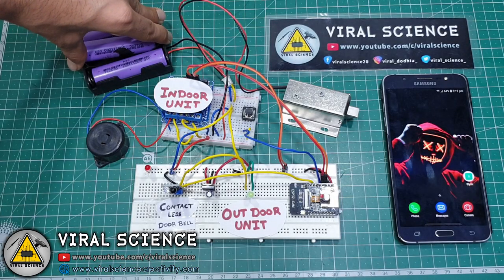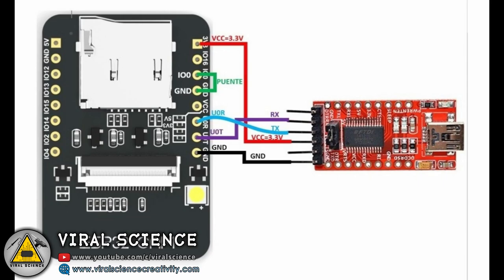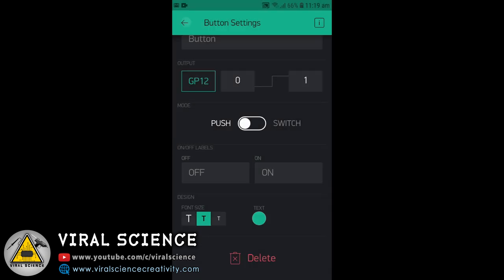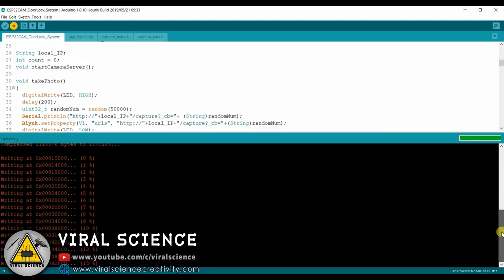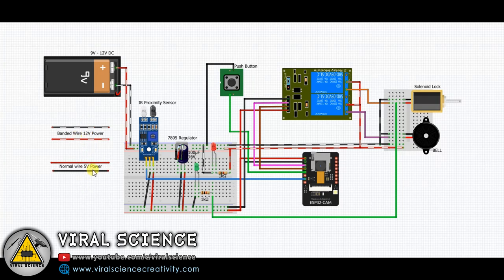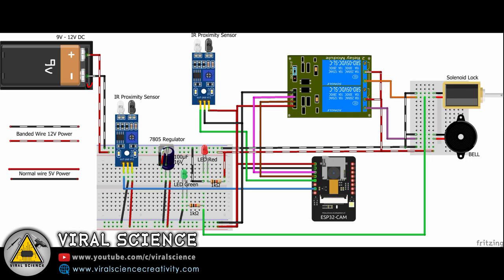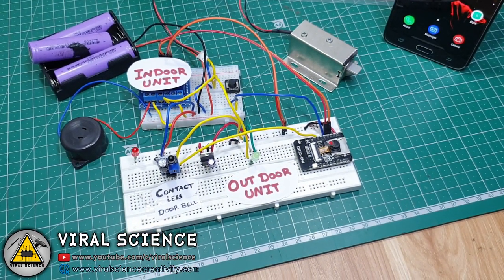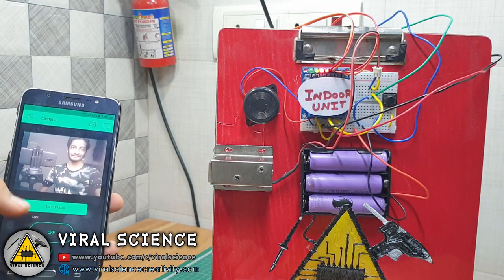ESP32 CAM Contact Less Door Bell Security System | Blynk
Hey friends in this video I will show you how to make a ESP32 Cam Door bell Security system with blynk

VIRAL SCIENCE ©